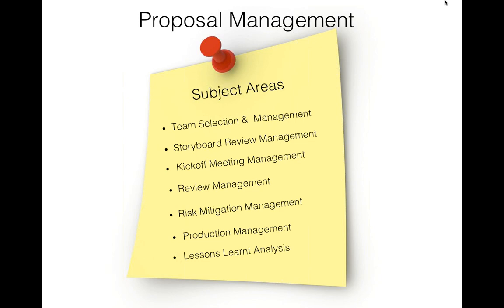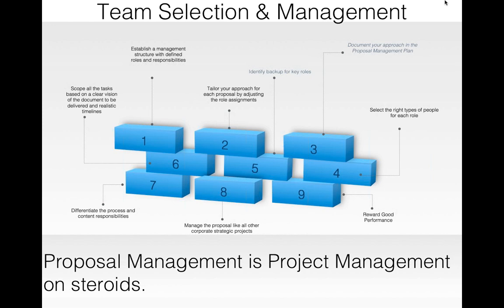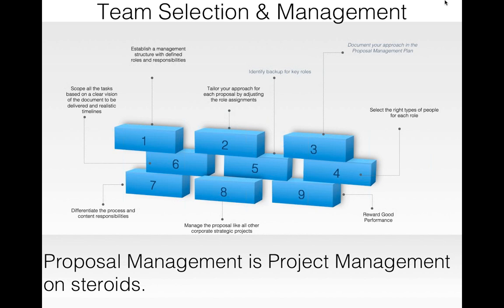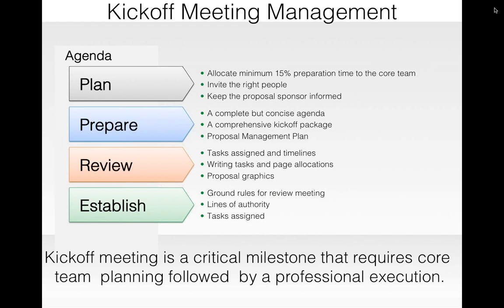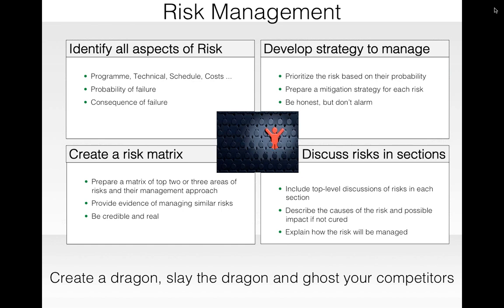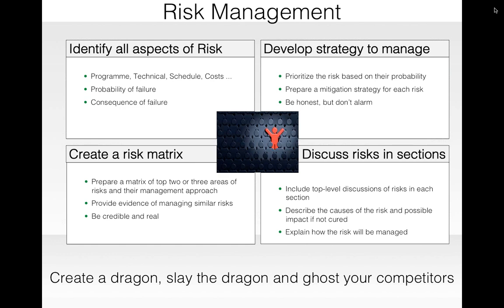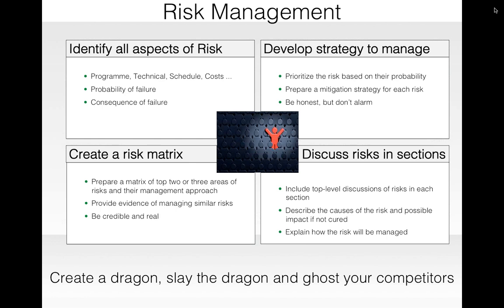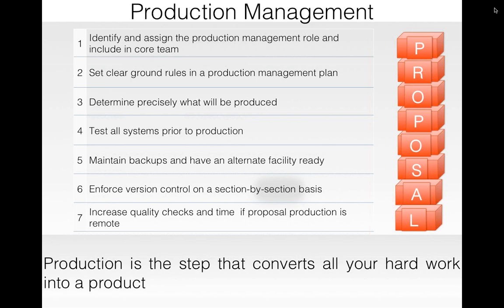APMP Foundation Certification Session 5 - Proposal Management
Delivering a successful proposal meeting the quality, schedule and cost needs immaculate planning and execution. In this webinar we discuss the different proposal management best practices from APMP and followed by successful proposal managers.